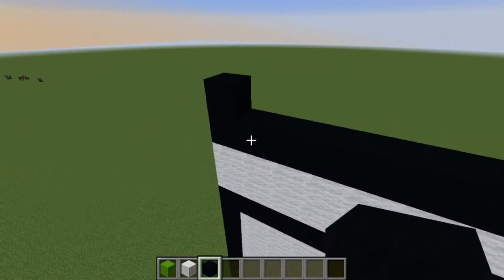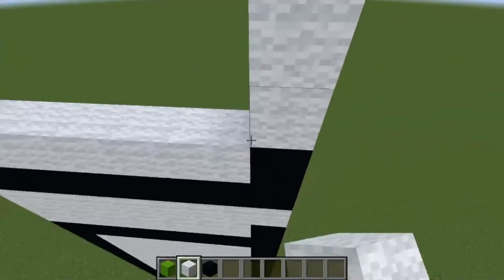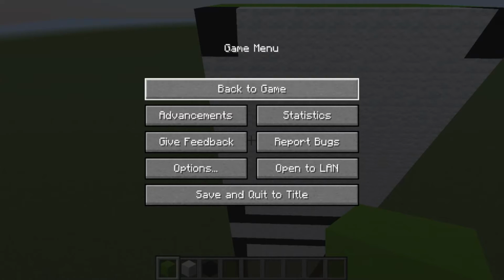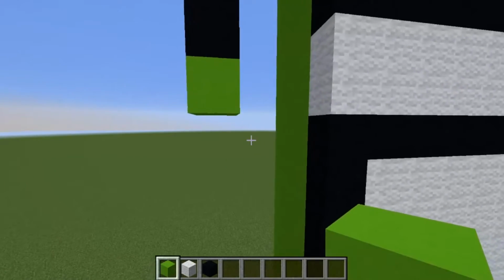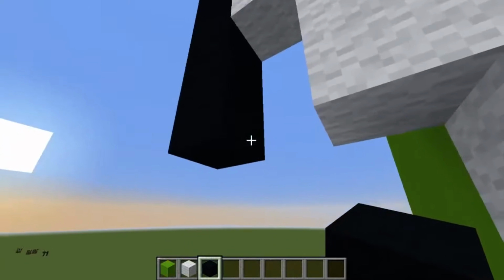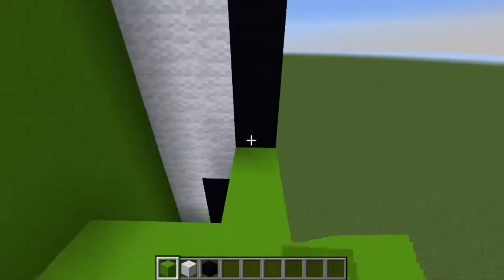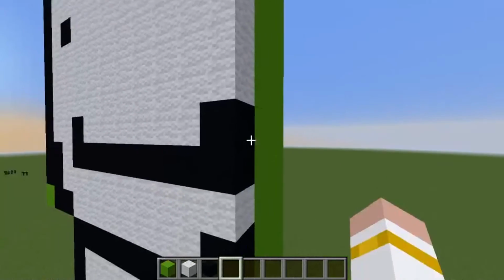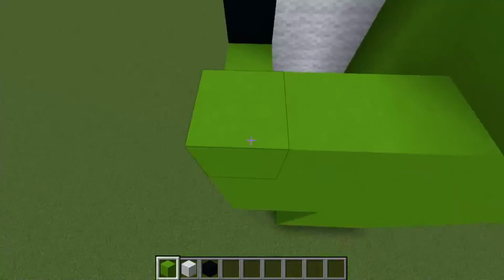building Dream in minecraft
i built dream in minecraft.